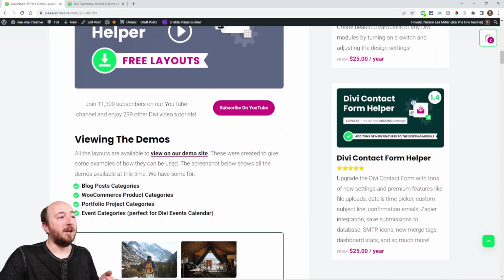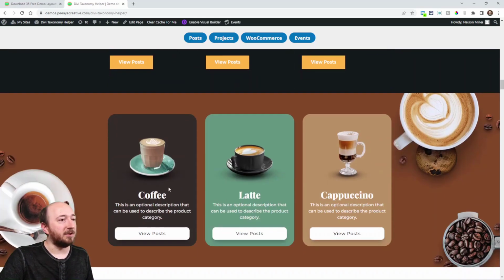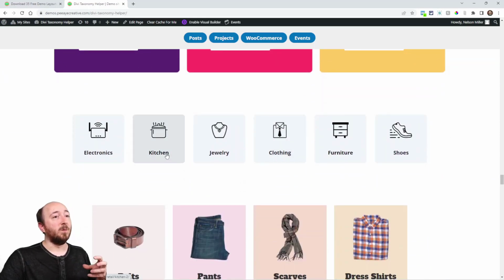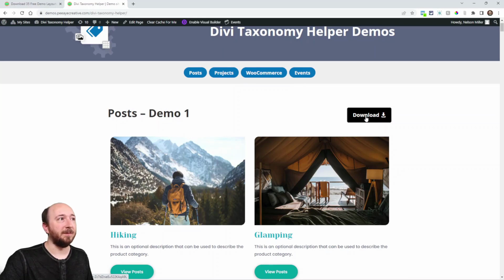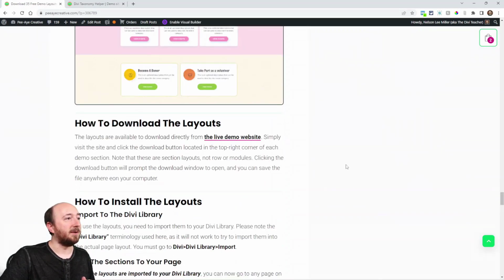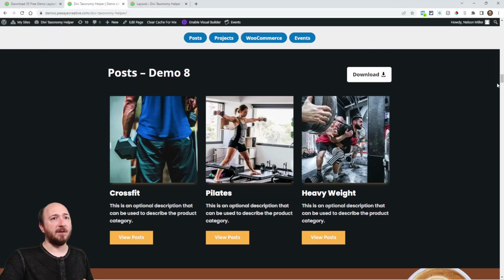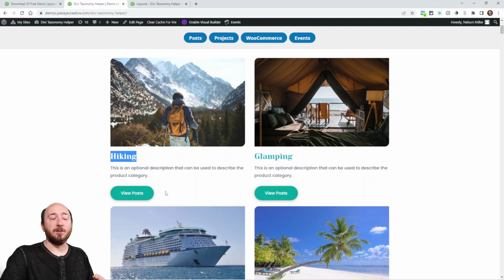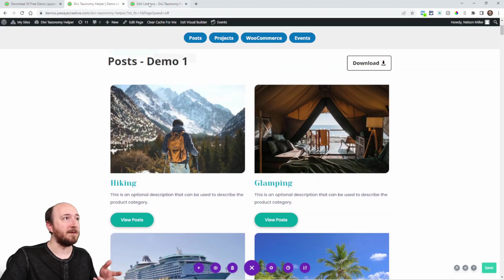Download 35 Free Demo Layouts For The Divi Taxonomy Helper Module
We are excited to announce all the demo layouts for the Divi Taxonomy Helper plugin are available as free layouts for you to import into your own site. These layouts are built on our demo website using the settings in the Taxonomies module. We thought it would be a cool bonus to give away these layouts so that you could quickly match the demo examples on your own site and see what settings are used to create the design.

FYI: Our Divi Taxonomy Helper plugin allows you to display a grid of or list of taxonomies, like categories and tags, anywhere on your site. Perfect for blog posts, portfolio, WooCommerce stores, events, or any post type!

We would love to hear your reviews of this product! Please help us out by leaving your review on the product page, it truly helps us a lot and we are incredibly thankful to you in advance!